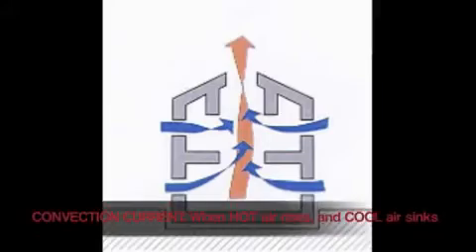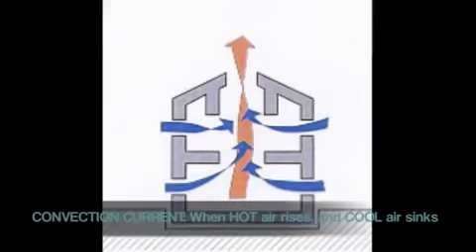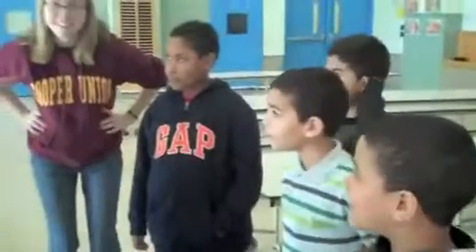How to build a passively cooled house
More directions available in our Making Machines Book. free PDFs available